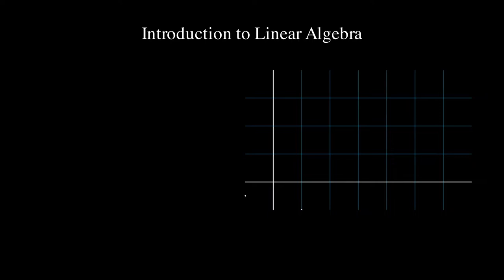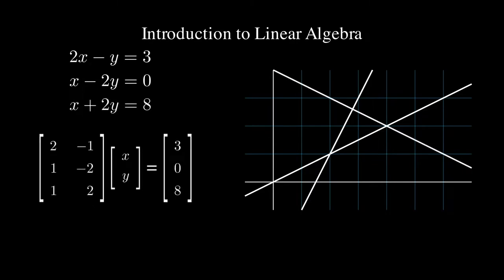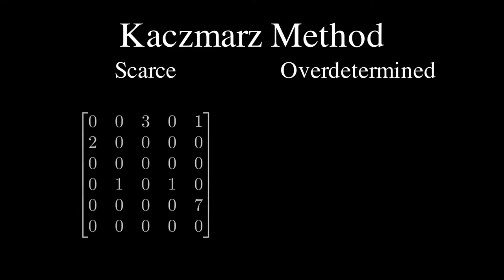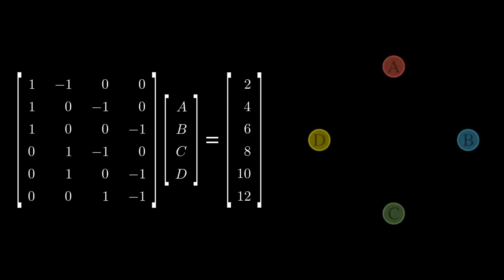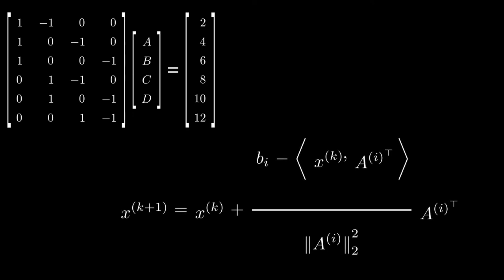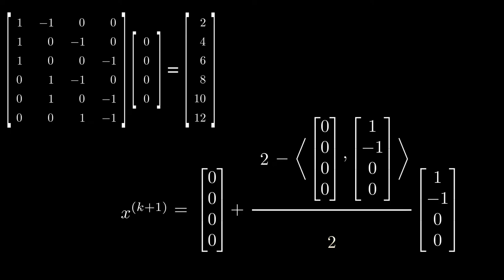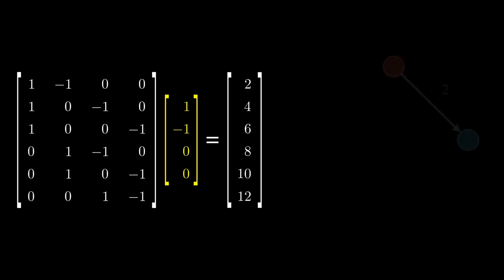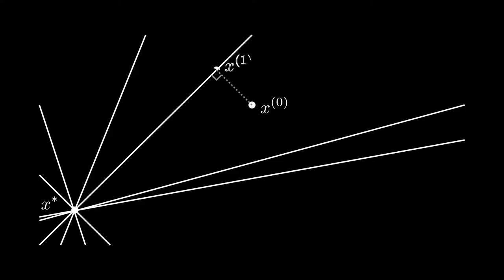Introduction to the Kaczmarz Method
This video is part of my Honors Senior Capstone Project. My project supervisor is Dr. Benny Fong, and my Honors Program advisor is Dr. Jordan Edwards.

 I enjoyed learning about this algorithm during the summer of 2021 in an REU with UCLA with Dr. Jamie Haddock as my team's advisor.

Overall, my hope is to increase accessibility to the Kaczmarz Method.